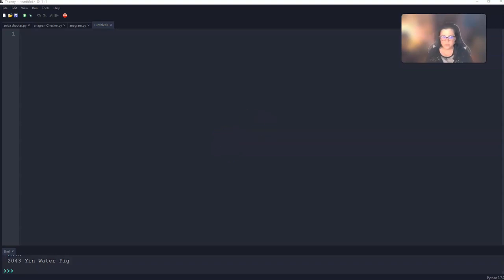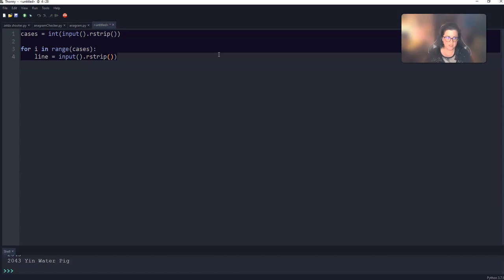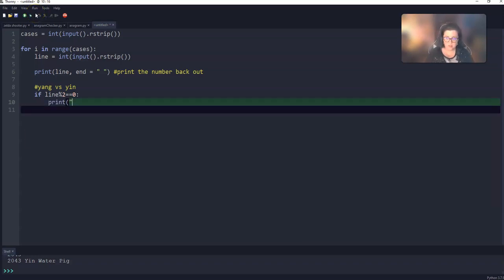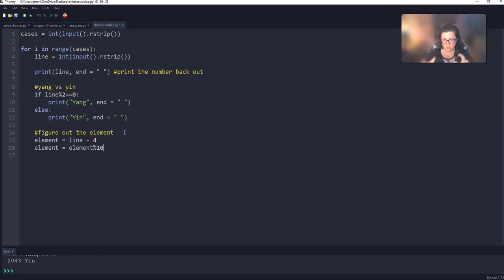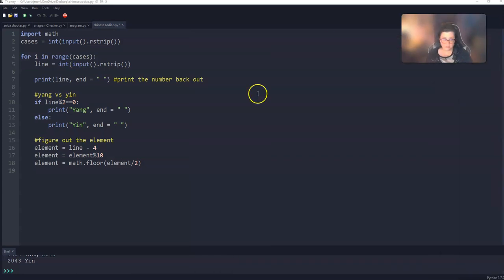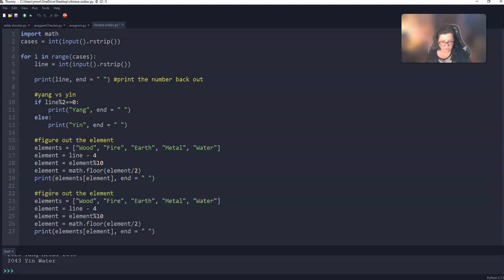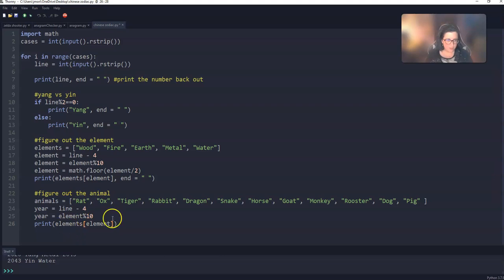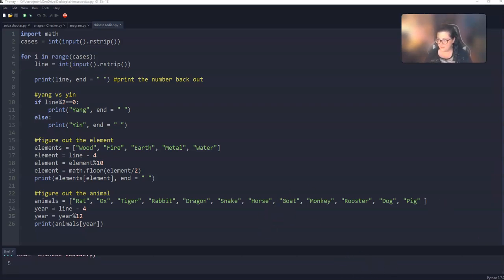Codequest Academy Chinese Zodiac